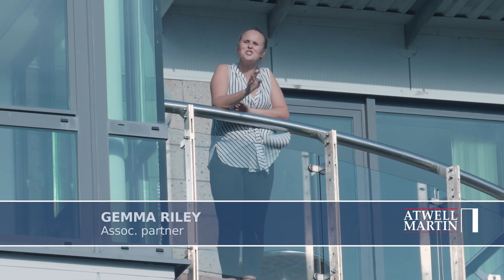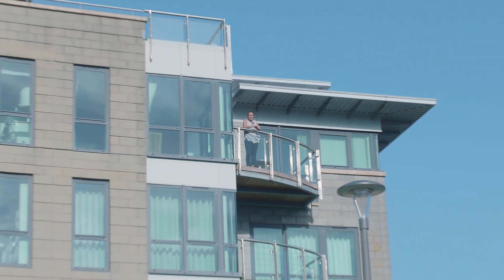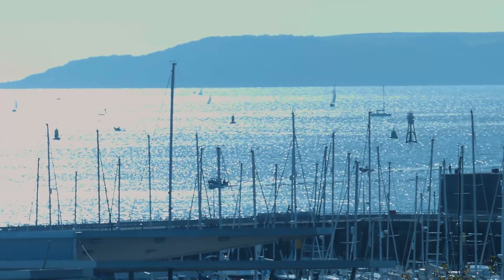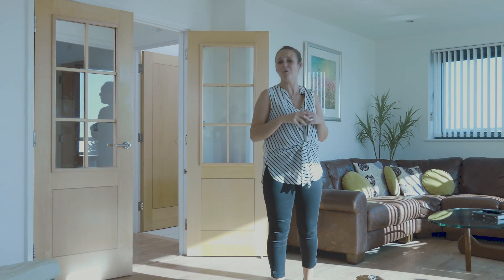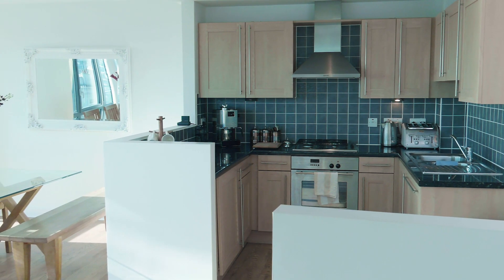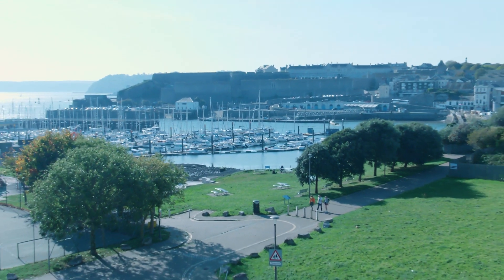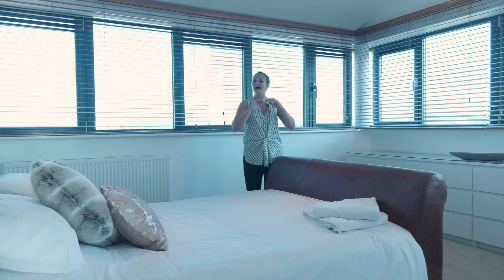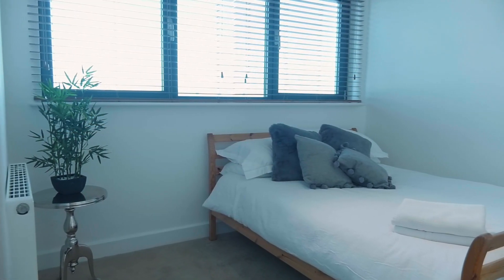A Striking Penthouse in Queen Anne's Quay, Plymouth Devon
Our very own Gemma Riley, here again, showing you this fabulous two bedroom Penthouse in Queen Anne's Quay, Plymouth

Those views - just breathtaking! The apartment is bright and spacious and flooded with light and offers secure basement parking.

For further information please call Atwell martin on 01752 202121, alternatively please visit atwellmartin.co.uk